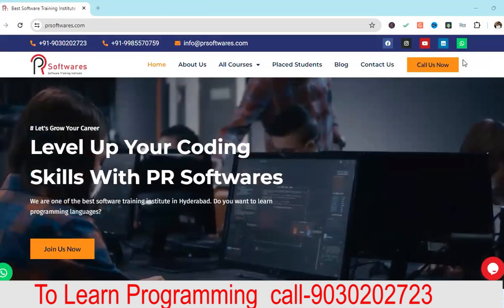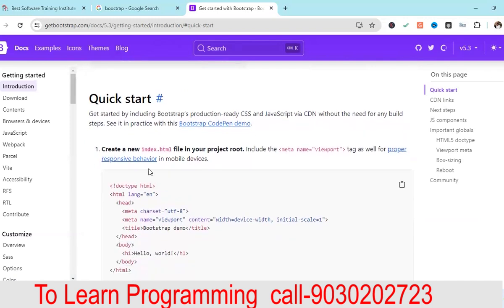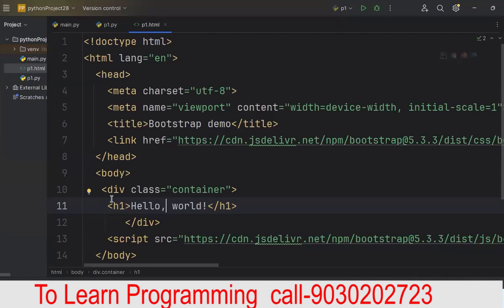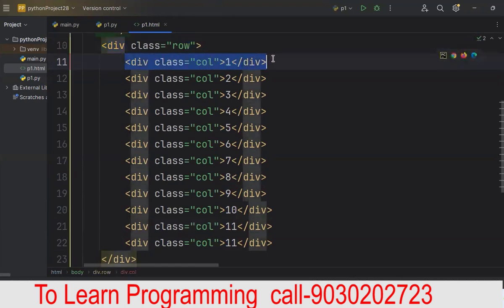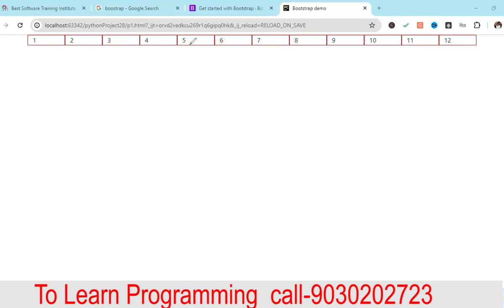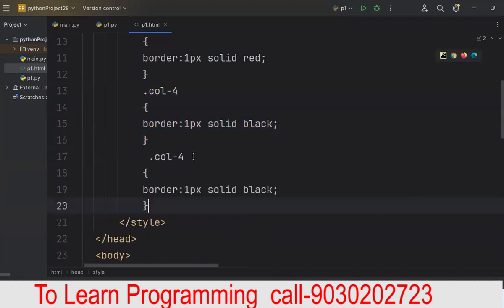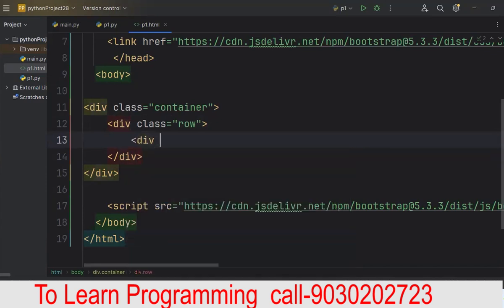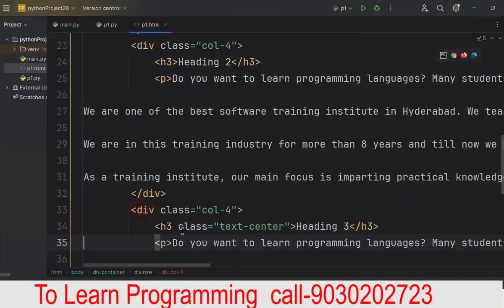I Tried Bootstrap for 30 Days Here's What Happened to My Website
Dear Viewers,
In this video, you will get complete information about - Bootstrap Grid Layout
This is an in-depth practical video through which you will learn the exact – coding. So, watch and learn.
Note: if you are interested in learning Programming then connect now ,No 1 institute for programming training for offline and online training call - / 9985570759